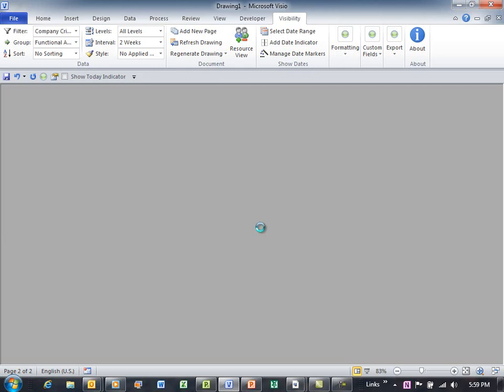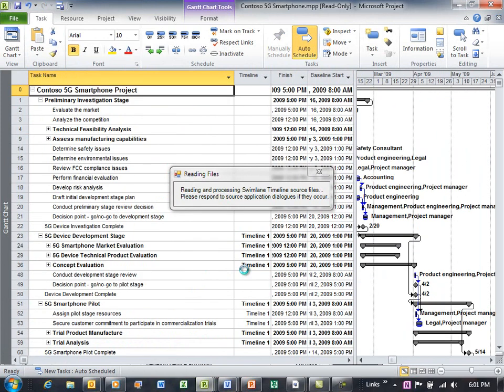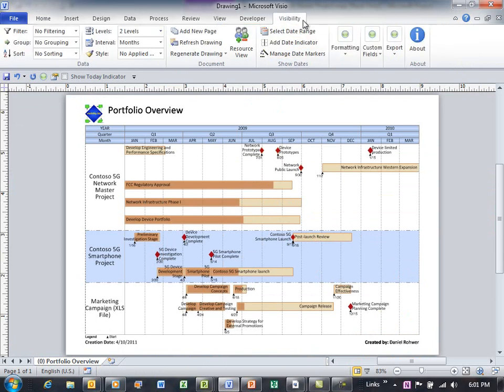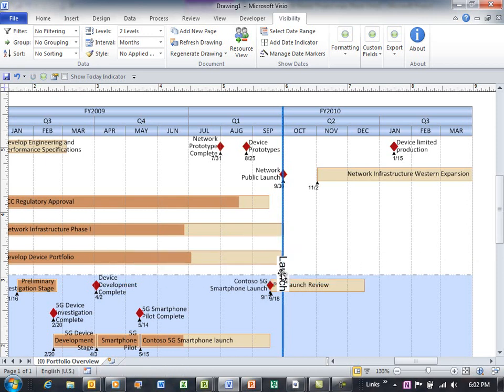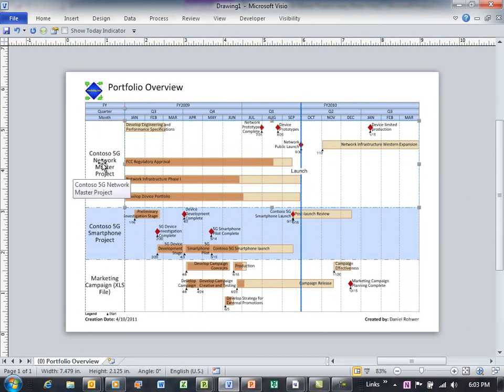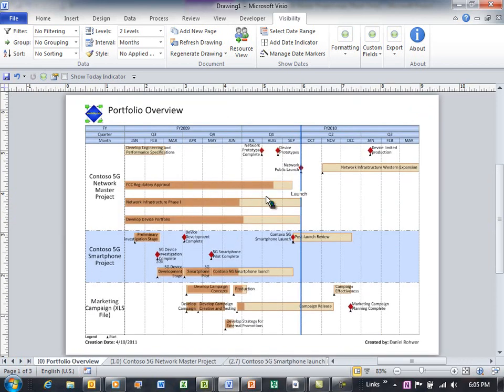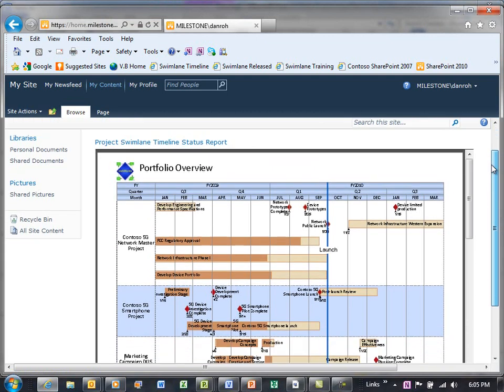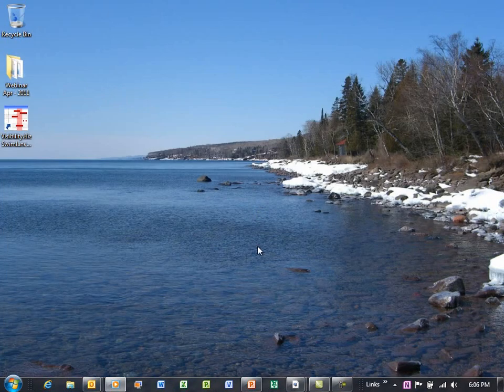Swimlane Timeline Webcast April 2011 - part 6 of 7 (MPP and Excel to SharePoint 2010).wmv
This is a demonstration of the Swimlane Timeline working with a mix of MS Project MPP and Excel source files that was part of the 60 minute Live Meeting Swimlane Timeline webcast presentation that took place on April 8, 2011.   The resulting portfolio Swimlane Timeline view is then used to show how users can DRILL-IN for more detail, and save diagrams to SharePoint 2010.